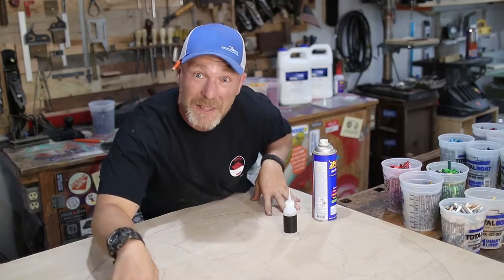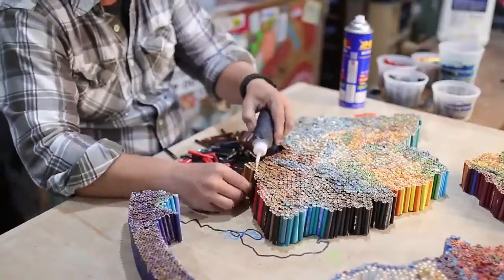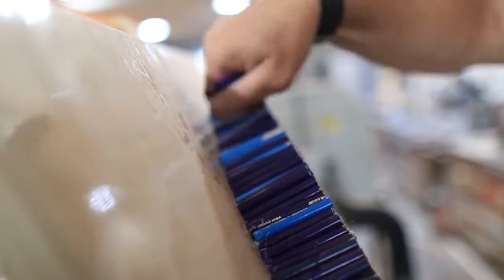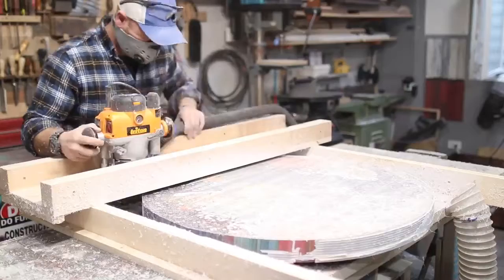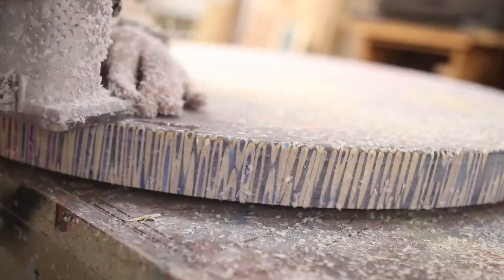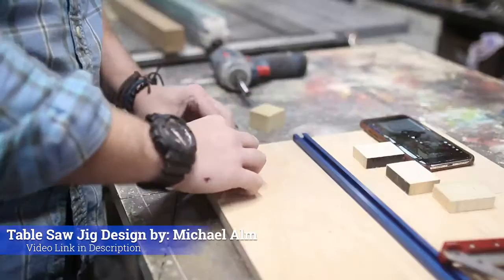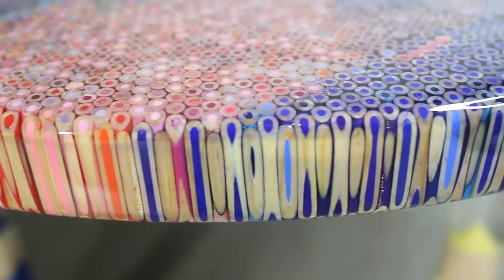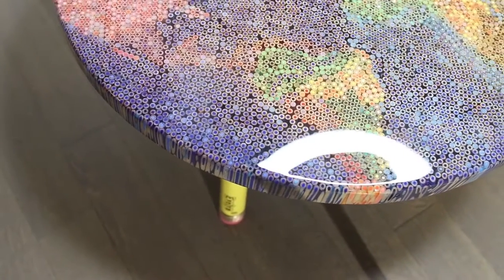Making a Coffee Table with 10,000 Colored Pencil | World Map style | Woodworking | Free wood plan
In this beautiful Woodworking video Shawn is making an incredible and innovative piece of art, Coffe table with world map design made with 10,000 colored pencil pieces. This man has taken the art of woodworking to another level. This piece of wooden art is especially for children, so please watch till end and enjoy it. (The link to the original video below)

Woodworking is very helpful as well as fun skill to have. In order to be good at woodworking and to make DIY woodworking projects, one must have detailed and step by step plans. The link in the start is of a program that offers 16,000 and constantly increasing collection of wood projects plan. With the help of which you can create almost an imaginable DIY woodworking projects. But if you want to try first the link below contains free 50 plans and a must-have ebook completely free, enjoy thanks.

Things that changed my life
1) Side Hustle to make extra dollars (up to 1000 $ Dollars)

4) Best online converter (covers a wide range of options)

6) Convert any online text into pdf (for easy reading)

Public Service Message:
In the wake of the pandemic, it is strongly advised that everyone should stay home and strictly follow the rules of social distancing. I can fully understand your tension and anxiety and I want to assure you that we all are in this together and Insha ALLAH we will win this fight. I strongly urge you to utilize this quarantine time progressively by increasing your knowledge and developing and enhancing your skillset. I strongly recommend the following course and MOOC: